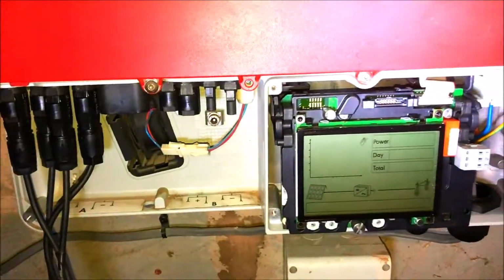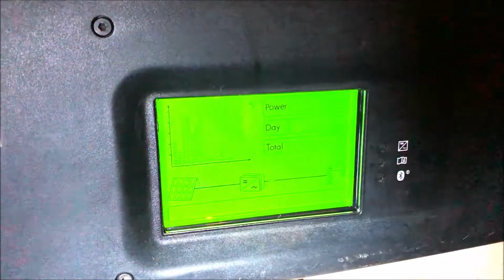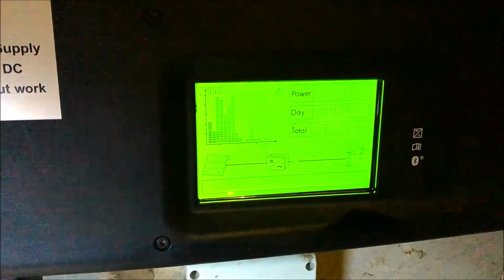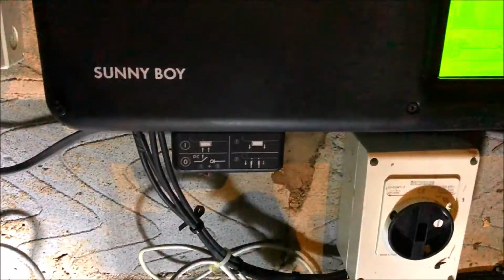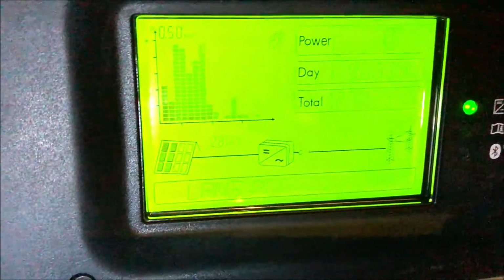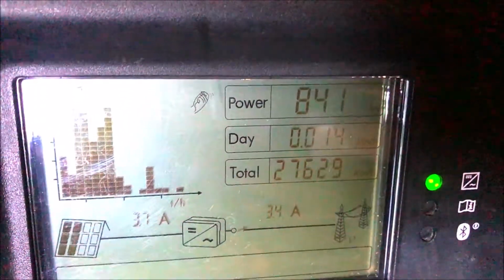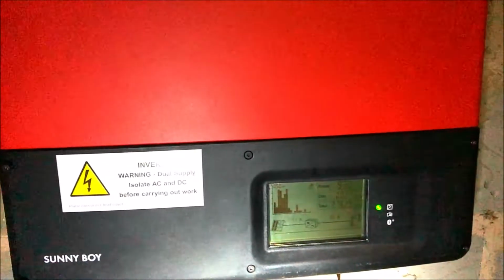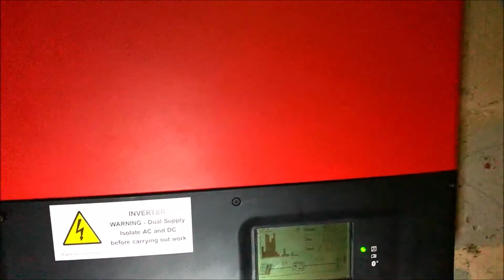SMA Sonny Boy 4000TL-20 inverter replacement. Full DIY fitting.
Replacing faulty Power One 4Kw inverter for the Sonny Boy 4000TL-20, easy DIY fitting in the loft.